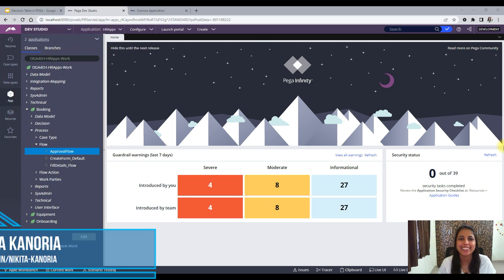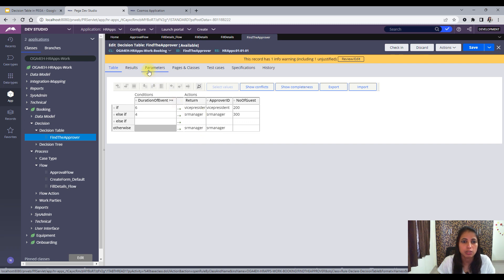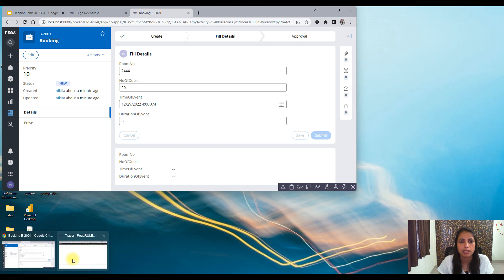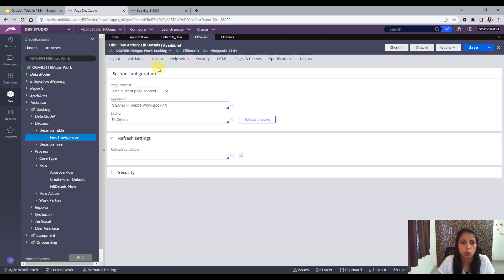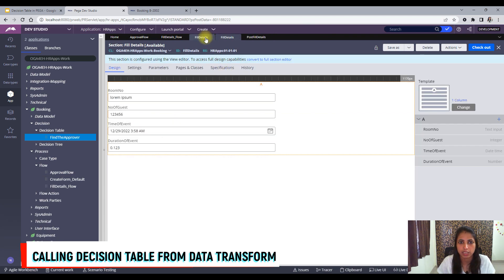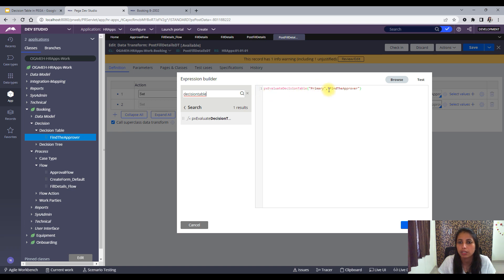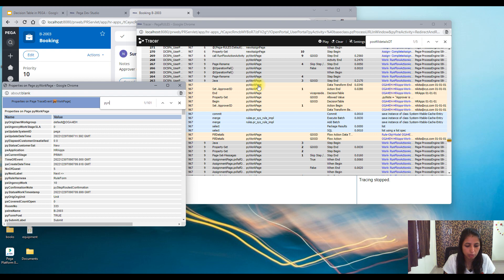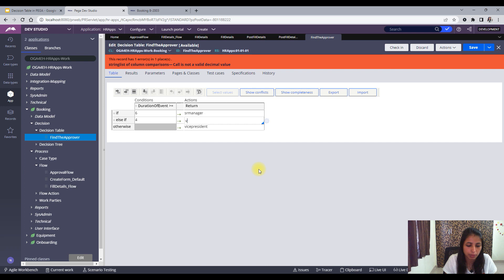30. Implementing Decision Table in PEGA | Do's & Don'ts'' ||Calling Decision table from Diff Rules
Hello Everyone,

In this video I have explained on how to call decision table from Flow, Activity, Data Transform and Another Decision Table.

Happy learning!